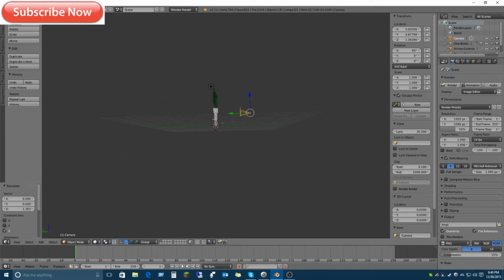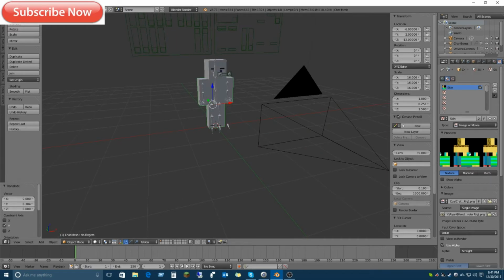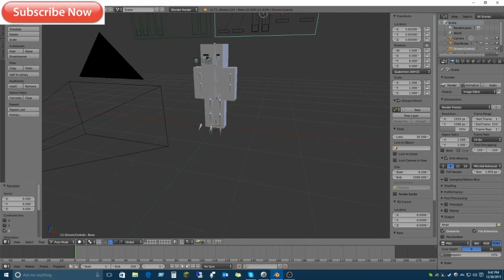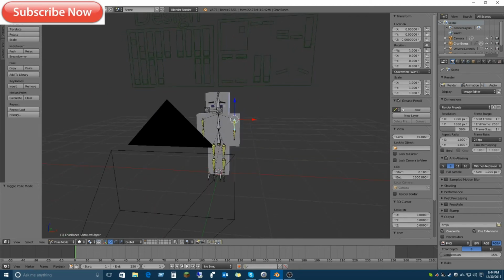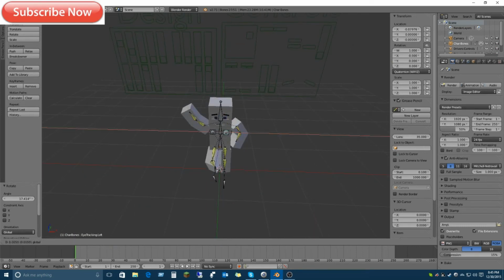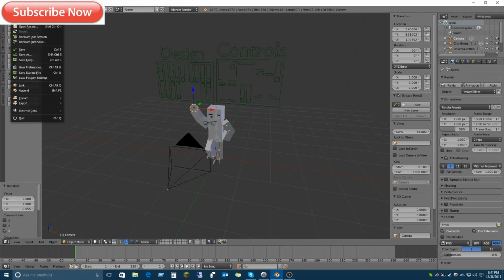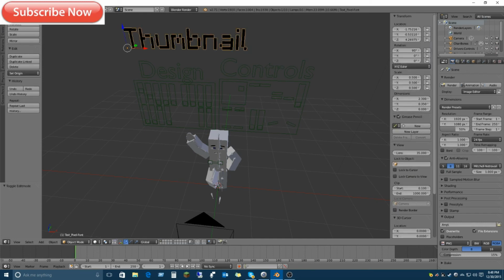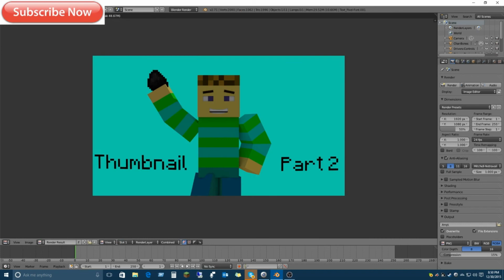How I Make my Thumbnails | Part 2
Hey guys! Welcome to Part 2 of How I Make my Thumbnails, where I give you a more thorough walkthrough of what to do.

Program Used: Blender
Rig used: Blender Minecraft Rig by rymdnisse